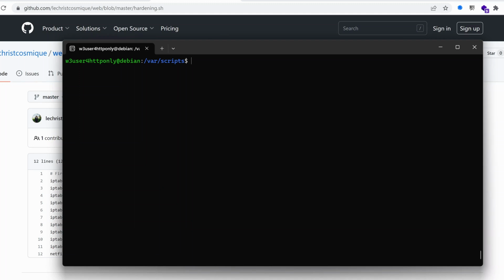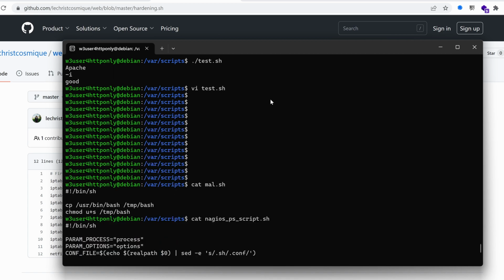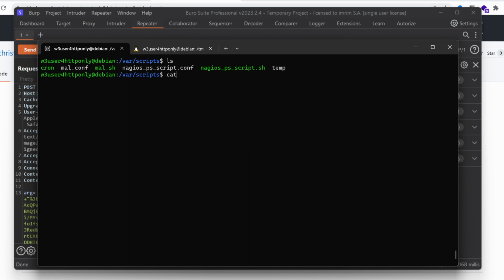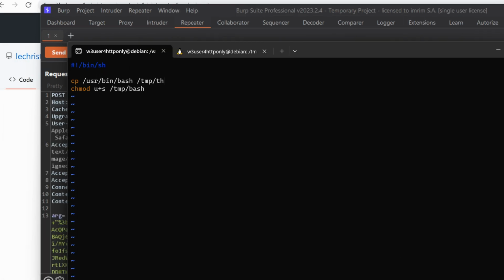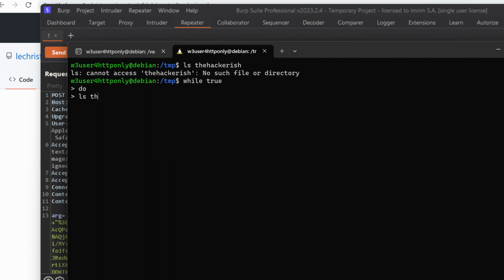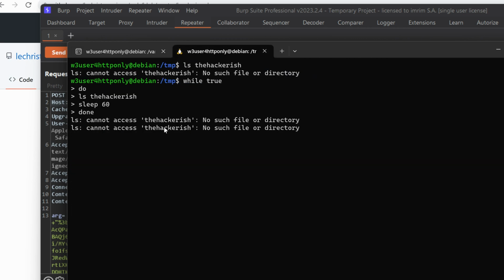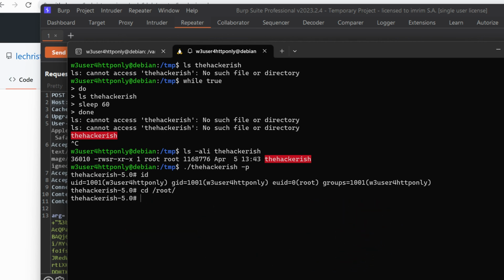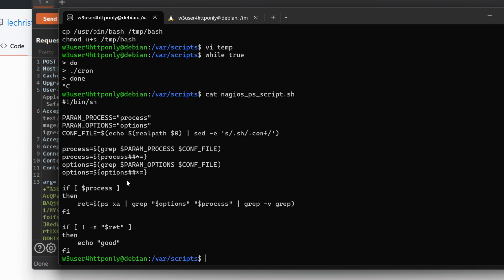Peculiar Race Condition to finally PWN the server! - Dasbox1 CTF Finale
Hey what’s up? In this video series, I will h.a.c.k a CTF challenge named dasbox1. In this episode, you'll learn how to use a race condition attack to get root.